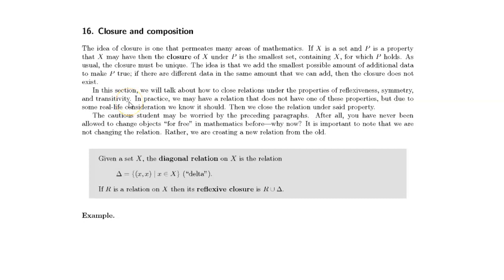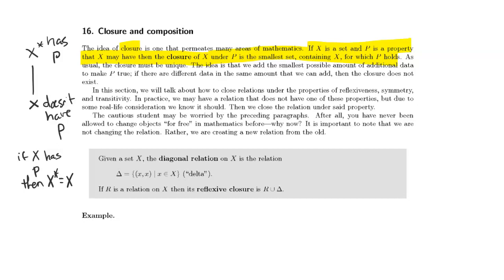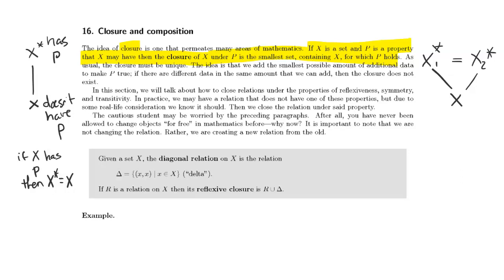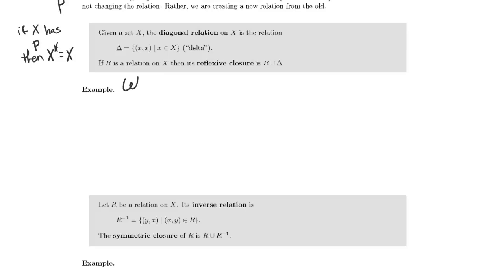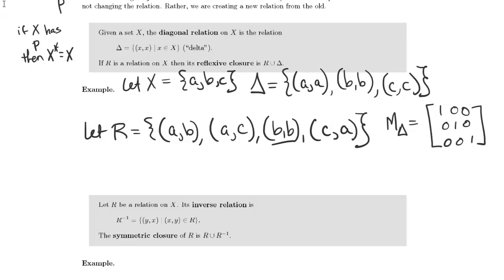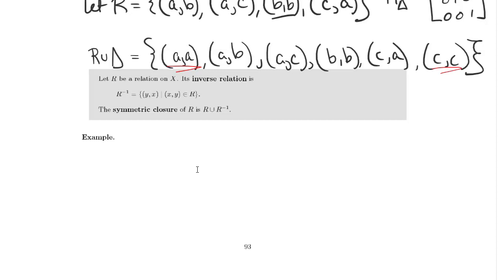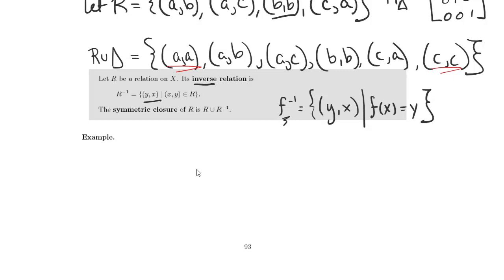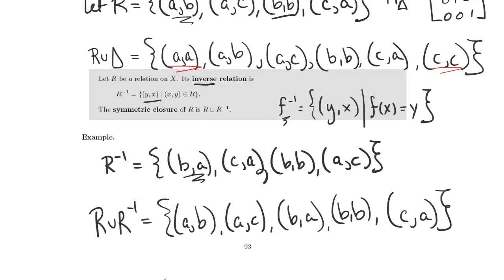Closure and composition: Reflexive and symmetric closures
Closing a relation means, loosely speaking, to "give it" a desired property. In this video we discuss reflexive and symmetric closures.